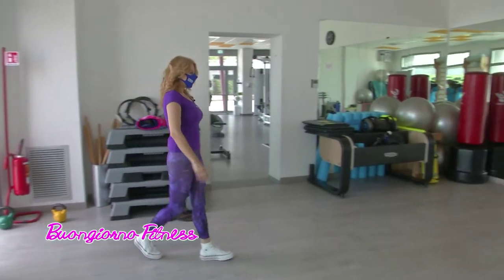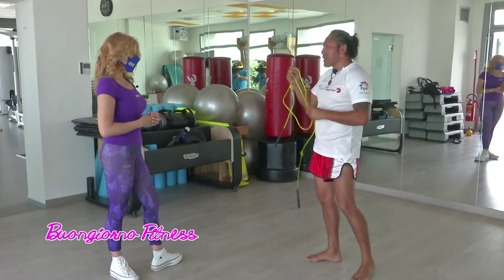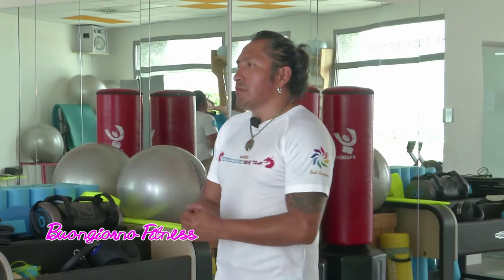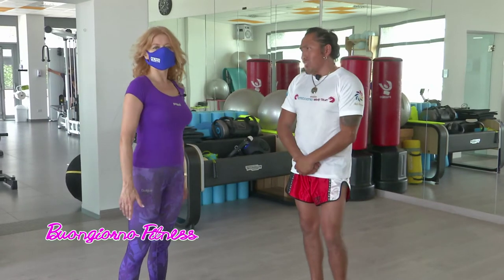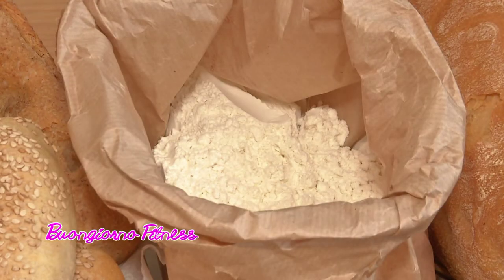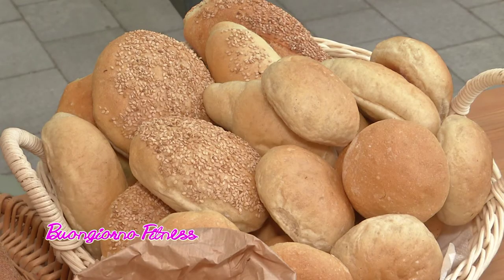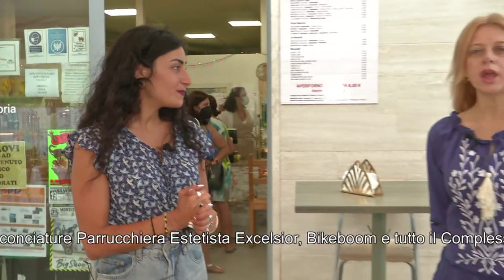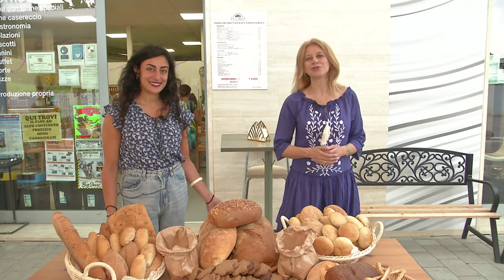Buongiorno Fitness del 09/07/2021